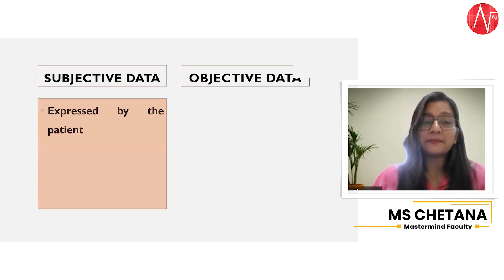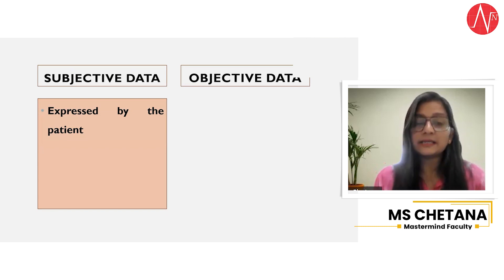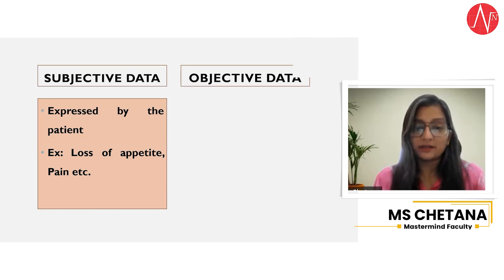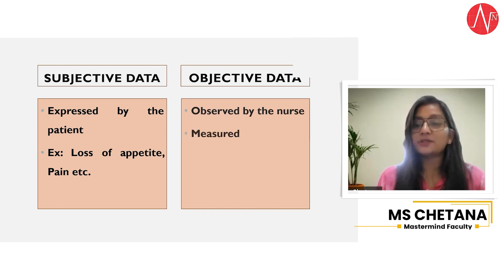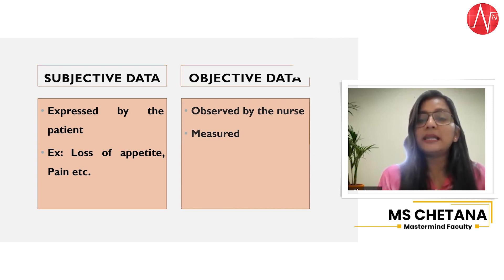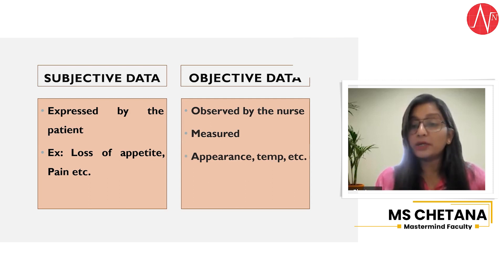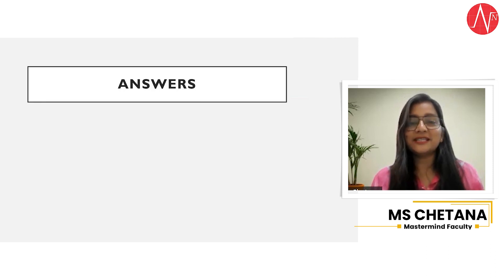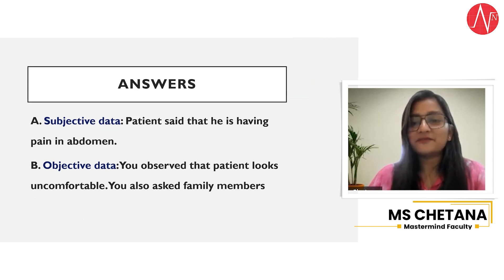Difference between SUBJECTIVE & OBJECTIVE DATA by Ms Chetana (Part 2) I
Recommended Batches

👉𝑹𝒆𝒄𝒐𝒎𝒎𝒆𝒏𝒅𝒆𝒅 𝑹𝒆𝒂𝒅𝒔